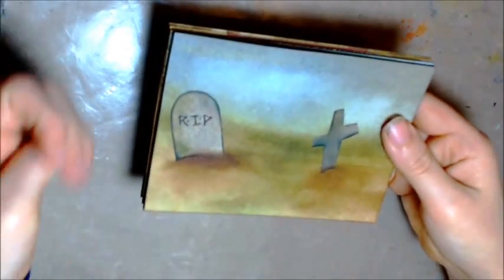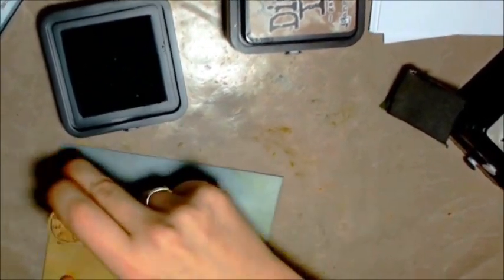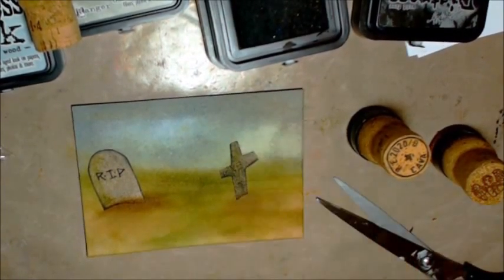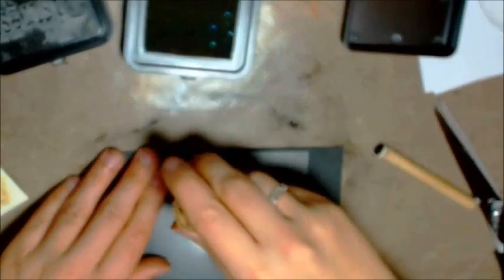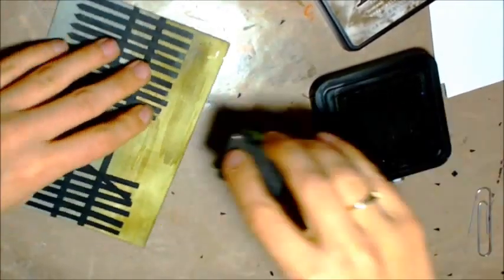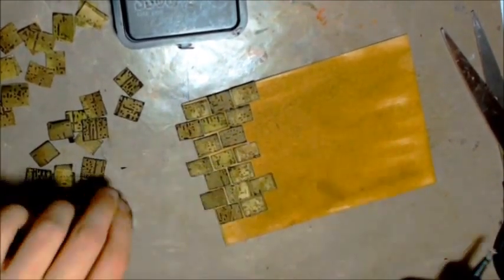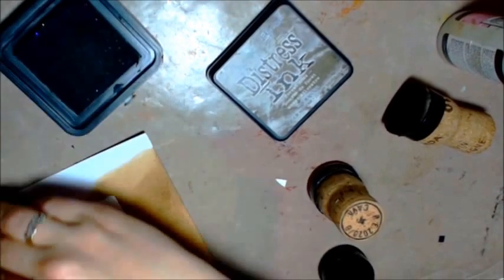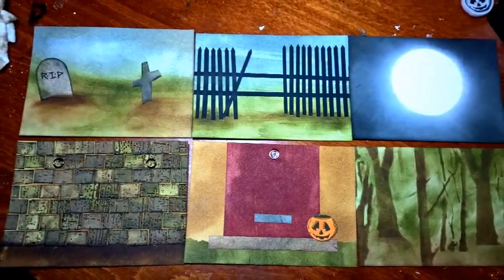Bird Crazy Picture Book 2 (Halloween) - Part 1: Distress Ink Backgrounds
I've started my second Tim Holtz Bird Crazy picture book because I finally had my Crazy Things stamps delivered!